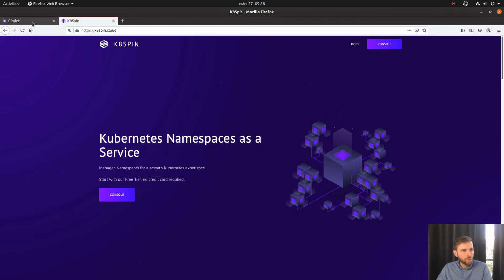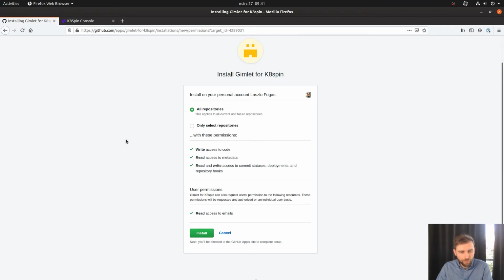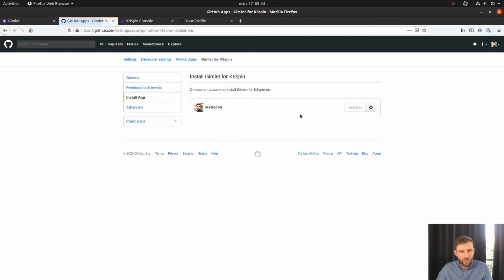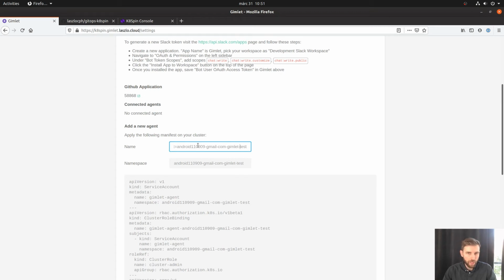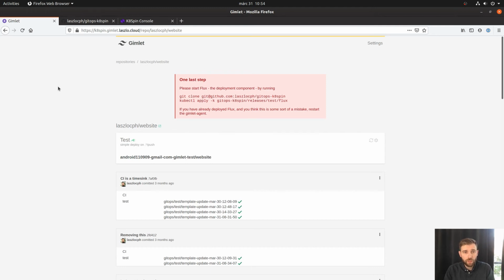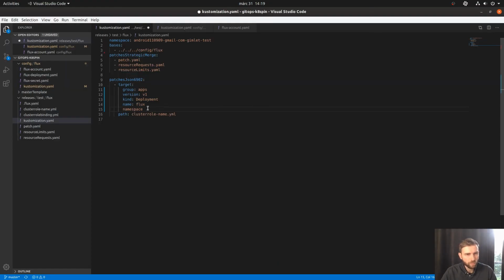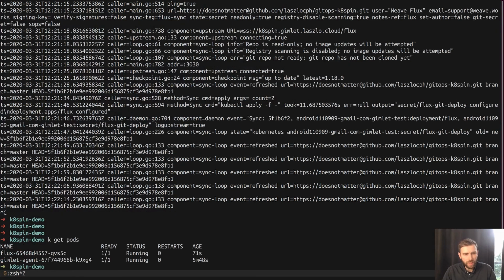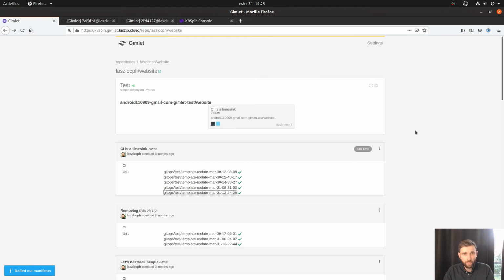Installing Gimlet on K8Spin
This video shows how to install Gimlet - a Kubernetes Application Manager - on new K8Spin account